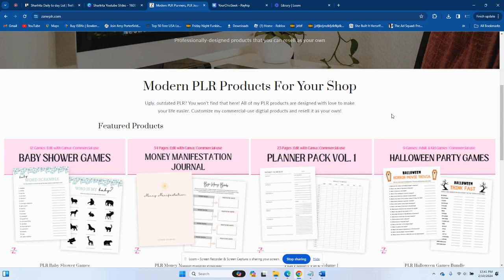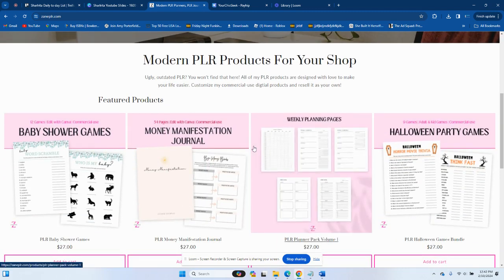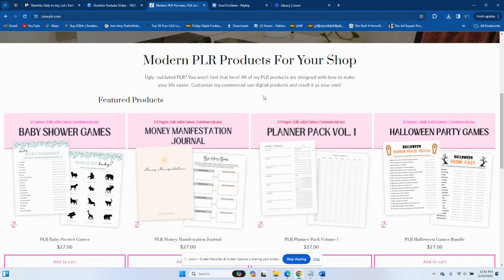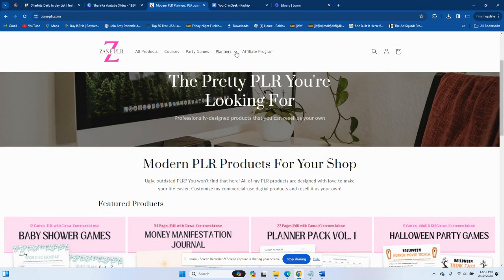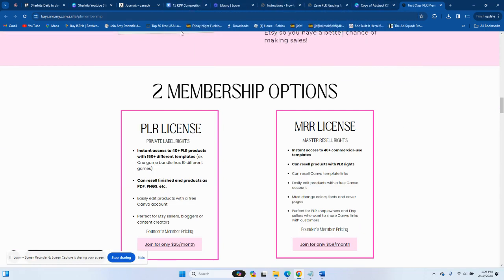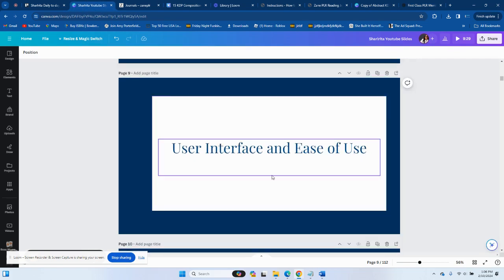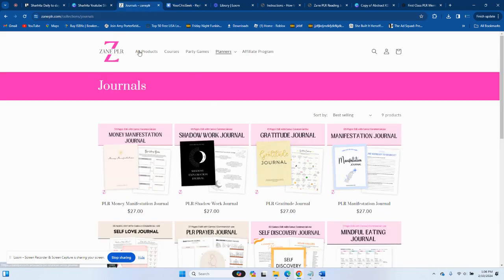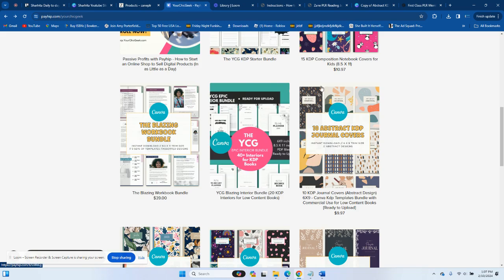Ultimate PLR Showdown: Zane PLR vs Your Chic Geek | Unbiased Review!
In this video, we're comparing Zane PLR and Your Chic Geek, two popular platforms for selling digital products online. Find out which platform is best for you and your business, whether you're interested in selling on Etsy or Amazon KDP. Watch now to make an informed decision on where to sell your digital products online!

🤝💻LEARN FROM ME ON DEMAND

✍️Ready to write, publish, and market your book? Learn about Publishing Power Secrets Academy
💻📚 Ready to start or grow your own Publishing Business? Learn about Profit Publishing Secrets Academy

Sharlrita Deloatch